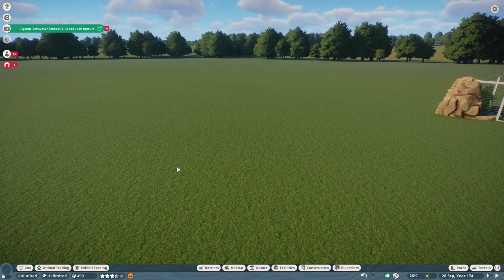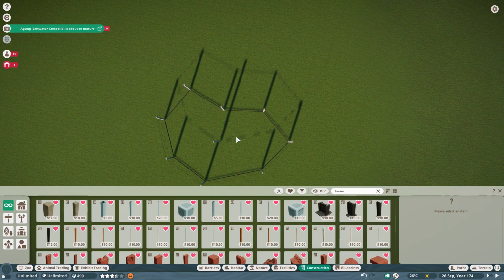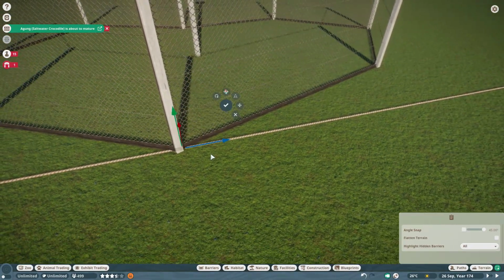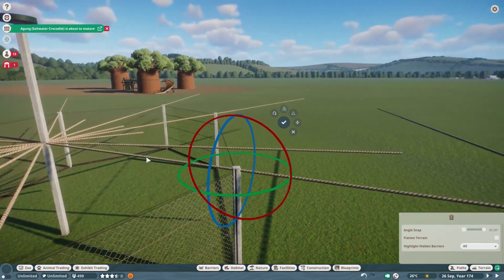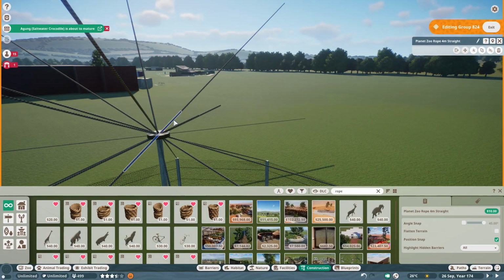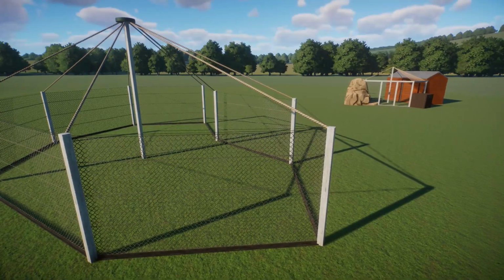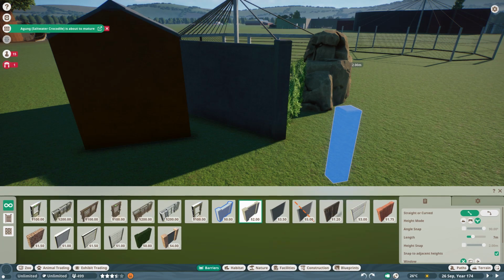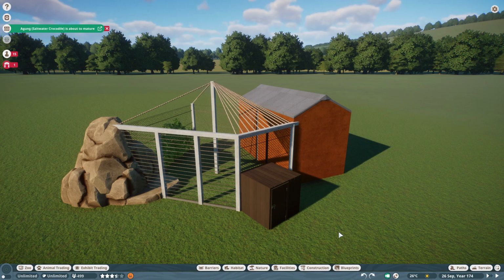Aviary & Netted Roof Tutorial | Planet Zoo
Hello everyone! Back with another Planet Zoo tutorial - this time a step by step look at how to make implied aviaries and netted roofs for enclosures in the game! As a common feature in zoos, these will help to give your zoos that extra realistic feel!

🟣Check me out on Twitch!